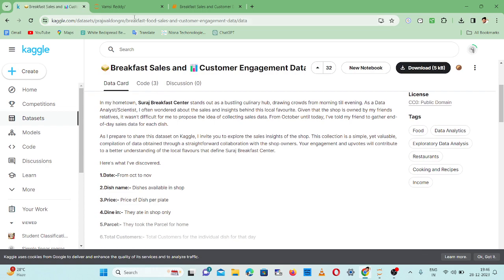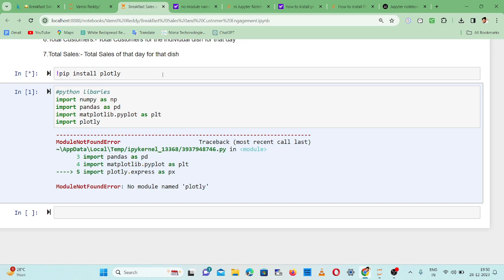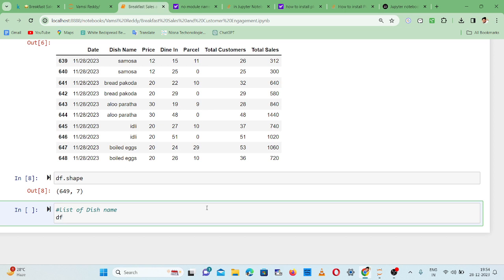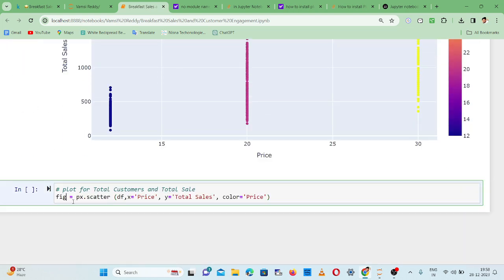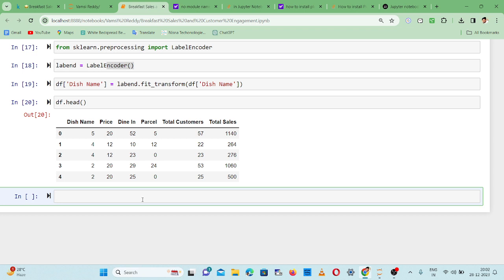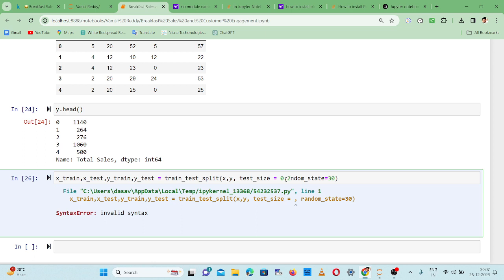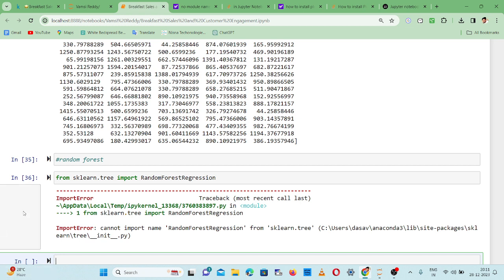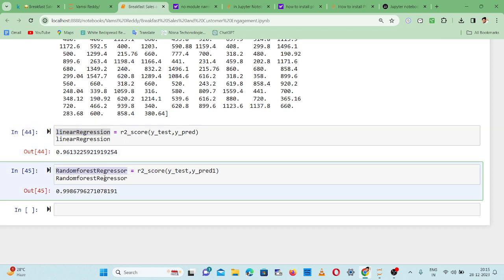#007 Customer Engaged Breakfast using Machine learning